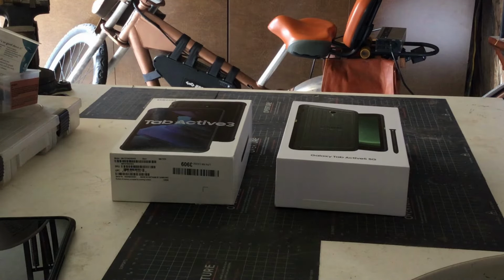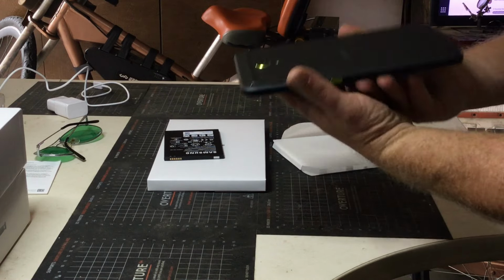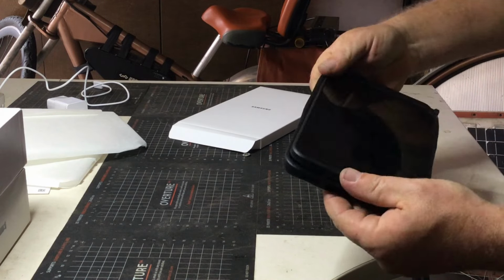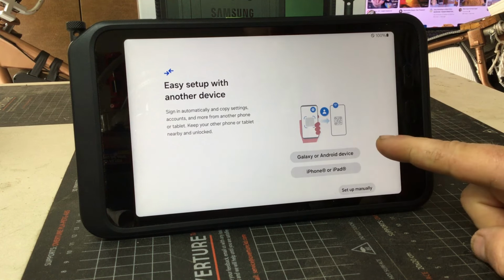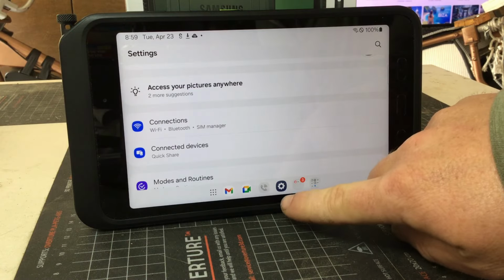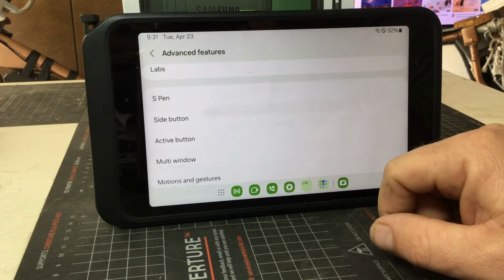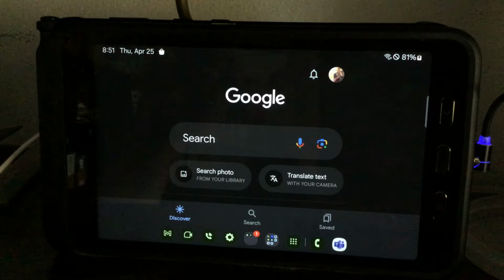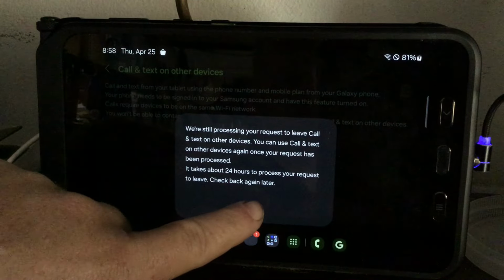Samsung Galaxy Tab Active 5 - 5G LTE Version (Unboxing & Review)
Hey there cool kids, we're back with an unboxing and review of the Samsung Galaxy Tab Active 5.

Spoiler alert - I got the 5G LTE version to test the tablets ability to make and receive phone calls and texts directly using the SIM card from the carrier (as opposed to a 3rd party app) - and it did not work.

Samsung clarified that this limitation is in place so that consumers don't stop buying phones.  Take that for what you will.

Also tested, using Whatsapp to send/receive calls using the SIM's call plan - does not work.  Whatsapp does work over data, but not as a dialer.

Google Phone will not install on the tablet at all whatsoever.  It won't appear as an option in the play store app.  Going to the play store via chrome will show the app, but will not let you attempt to install it - claiming the device isn't compatible.  Incidentally, the only compatibility requirement listed for Google Phone is the Android OS version, so the tablet is definitely compatible with the app, it's just been limited in an agreement between Google and the manufacturer.  I also tried to sideload Google Phone with developer mode enabled on the tablet, but it just gave a message saying the application was not installed - even after all necessary permissions were enabled.

You MIGHT be able to port your existing phone number from your carrier into Google Voice and use it as a data/VOIP line instead of a SIM/carrier line - however due to Google's tendency to discontinue apps I like and use (RIP Duo) - I'm not ready to make that leap so I didn't test it.  Google Voice provides it's own phone number - and this does work (using data - not SIM calling) to make & receive phone calls & texts.

Google Meet also works (using data - not SIM calling) to make & receive Video Calls, as does Microsoft Teams.

Bottom line, 5G LTE on this tablet (and as far as I can tell, any tablet) is a lie.  You cannot make and receive calls and texts directly using the SIM's phone number.  The Phone and Messages apps for the Tablet are not the same apps provided by Samsung for their phones.  And Samsung's business customer support line confirmed this is intentional to keep consumers tied to using phones in addition to tablets/watches/etc.

I've returned this product and am exploring other options.  In fairness, I really love the Tab Active line - and I use the Active 3 as my daily driver presently.  I may end up going with the Active 5 WIFI (only) version in the end, as their are a lot of features this line has that other product lines are missing.  That being said, it's certainly not worth paying an extra $150 USD for the 5g LTE version, as you're still going to be tied to your phone either way.  Why not be tied to your phone as a hotspot too?

I hope this info was helpful and saved consumers some time, energy, and frustration trying to make 5G LTE functionality a reality on this device.

I also hope that Samsung takes note - that many consumers are looking for an ecosystem change.  At some point, some company is going to make a tablet that actually has LTE call & texting functionality - and at that point the big dogs like Samsung and Apple are going to have to either adapt to that change in the market or lose marketshare to consumers like me.

If you are interested in the Samsung Galaxy Tab Active 5, it can be found on the Samsung Business website, or on Amazon.com from the Samsung store.

The magnet charger I show in this video can be found here:

The theme for our channel is from Broken Disco by TeknoAxe.  You can find it here: